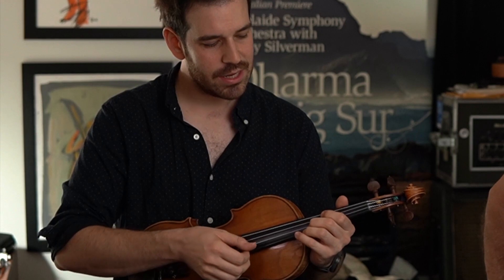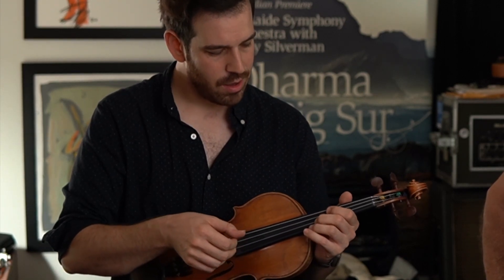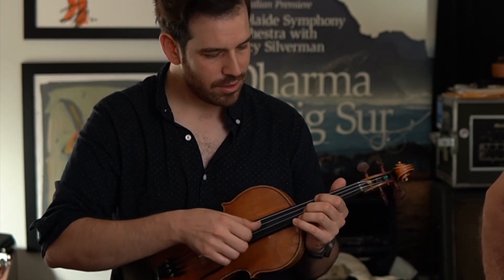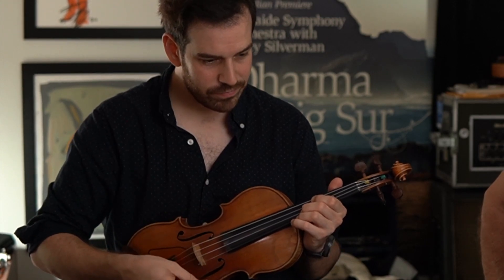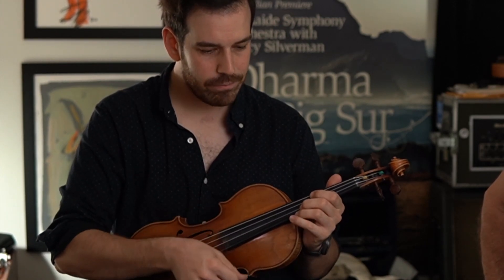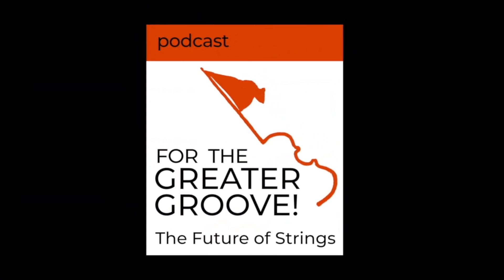Rob Flax Demonstrates Mandolin Strumming and Muting Techniques on Violin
Violinist/Songwriter Rob Flax shows us some mandolin strumming techniques and then how to mute by lifting the fingers of the left hand, a critical skill in non-classical string playing that is not a part of classical technique.

For the Greater Groove: The Future of Strings is a podcast hosted by electric violinist Tracy Silverman. The podcast focuses on non-classical string playing through in-depth discussions and jams with some of the most important players and educators who are shaping the progressive and non-classical string world, with an emphasis on groove and how to achieve and teach it on strings. Get the inside story of what motivates and inspires these unique string players, followed by a round of our trivia quiz, “Not My Gig” in which we challenge these otherwise intelligent people with things they know nothing about. Occasional hilarity ensues.

The Strum Bowing Groove Academy is an online music educational resource consisting of video courses, downloadable method and etude books, private online lessons and an interactive Facebook group, based on the groundbreaking book, The Strum Bowing Method: How to Groove on Strings, by Tracy Silverman.